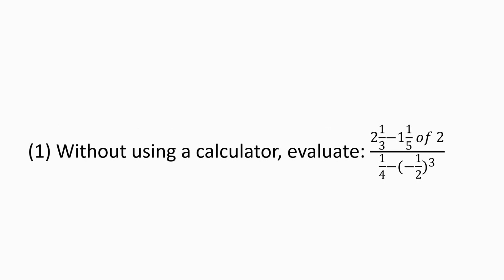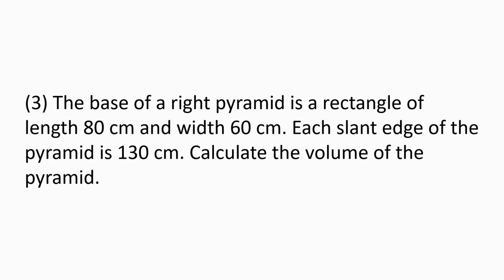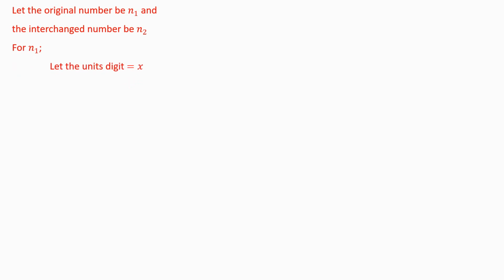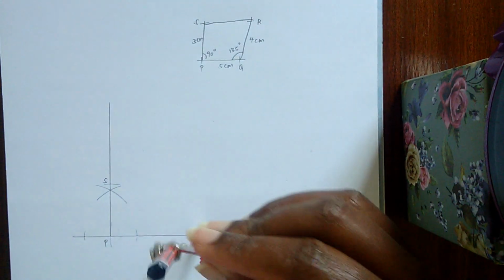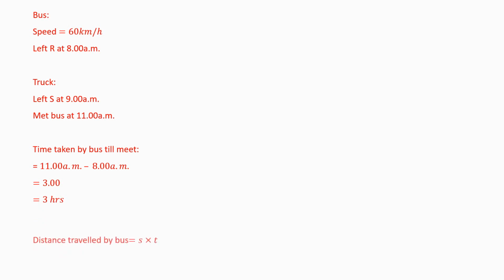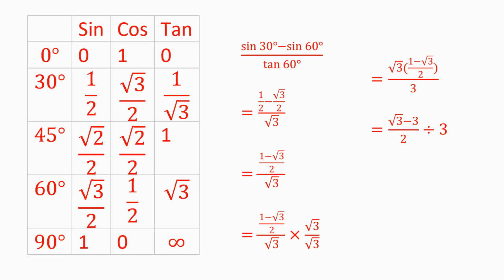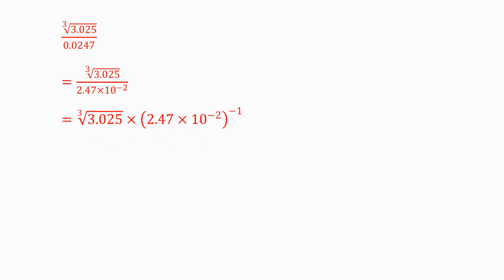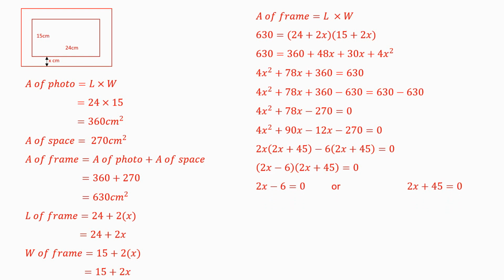KCSE 2018 Mathematics Paper 1 Alt A Section 1 Revision Guide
This is a KCSE Mathematics Revision Guide that references KCSE 2018 Mathematics Paper 1 Alternative A. It outlines a step-by-step solution for each question to help students understand how to obtain the right answer.

The topics tackled in this guide include: order of operations, indices, calculating volume and area, modelling, geometry, vectors, the relationship between distance, speed and time, trigonometry, matrices, and currency exchange, among others.

The guide not only enables you ace particular topics but also become a maths pro.